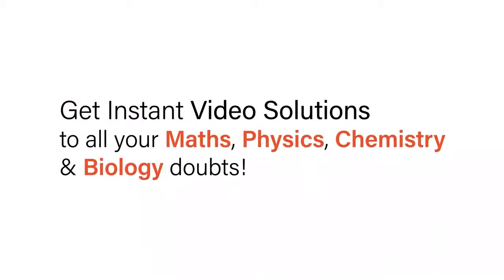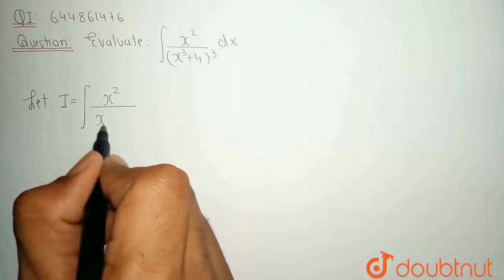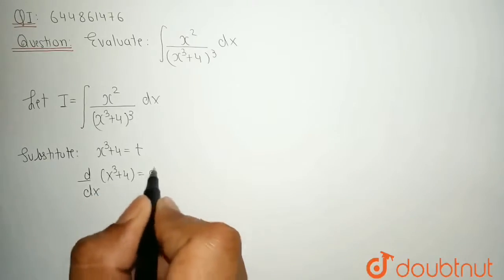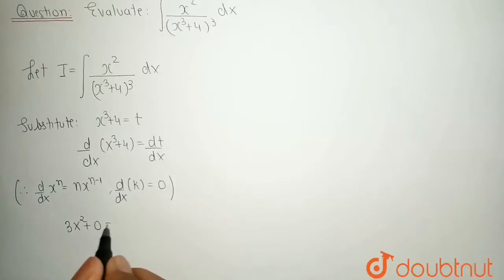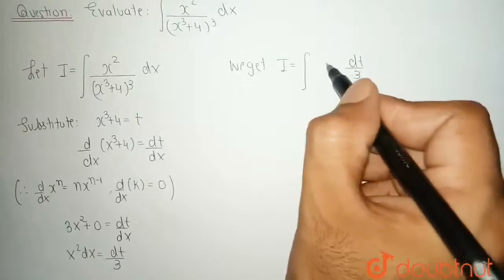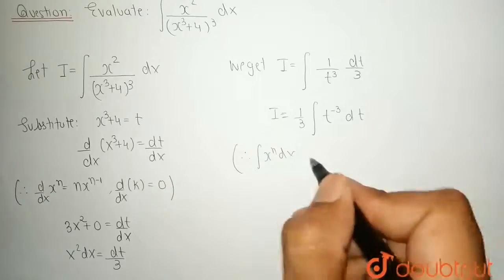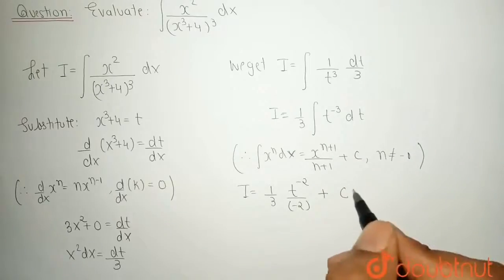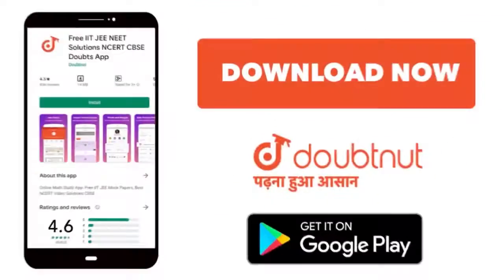int(x^(2))/((x^(3) +4)^(3))dx | 12 | INTEGRATION | MATHS | NAGEEN PRAKASHAN ENGLISH | Doubtnut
int(x^(2))/((x^(3) +4)^(3))dx
Class: 12
Subject: MATHS
Chapter: INTEGRATION
Board:CBSE

👉 Have Any Query? Ask Us.